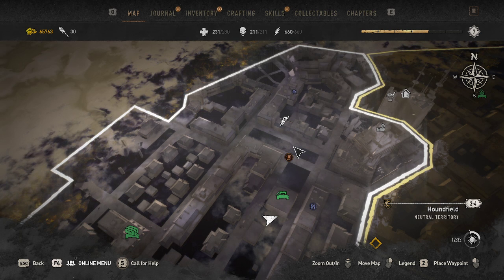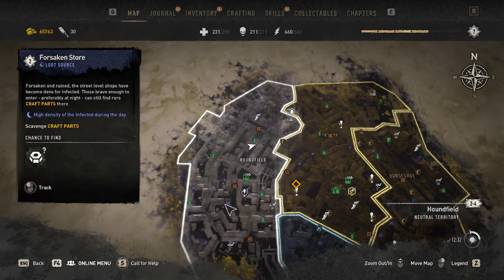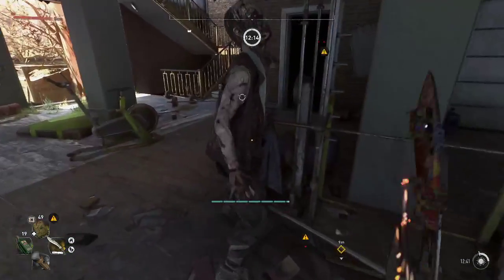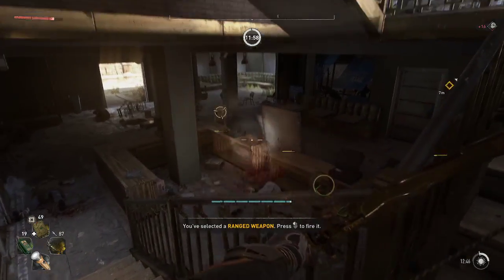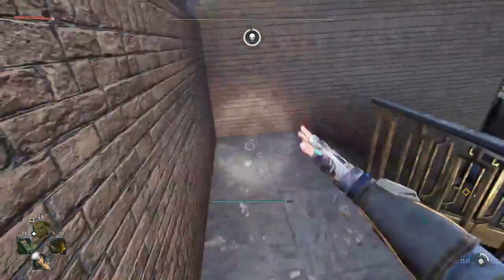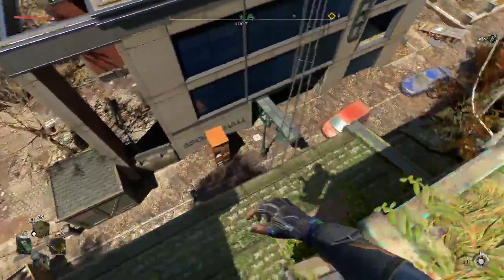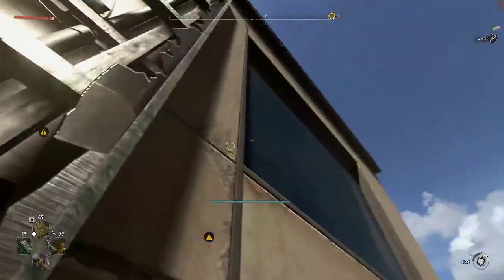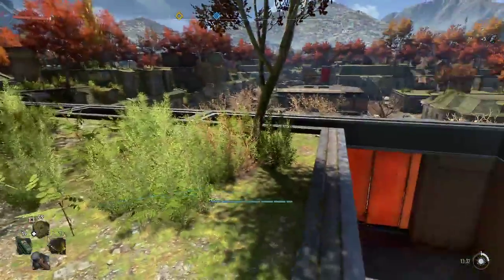[Dying Light 2] - Nightrunner's Hideout 1# How to scale, climb & power on (Houndfield)